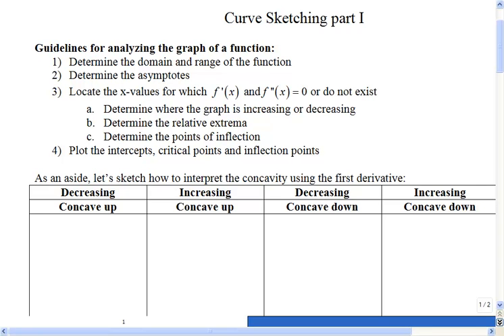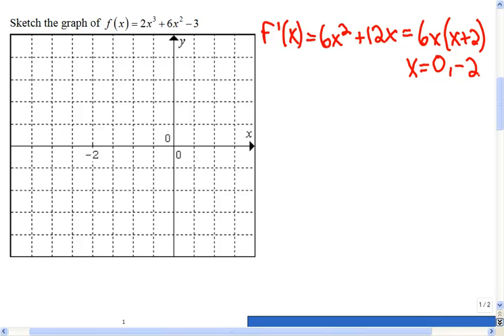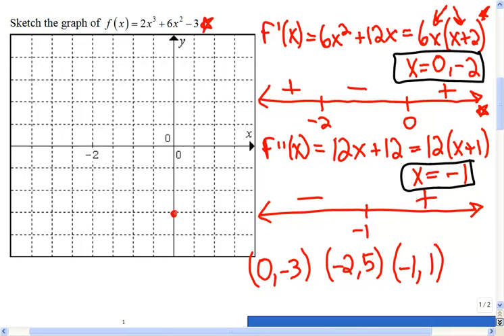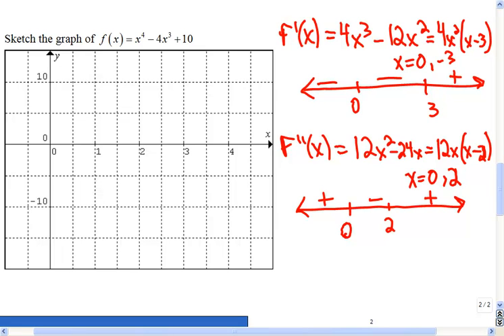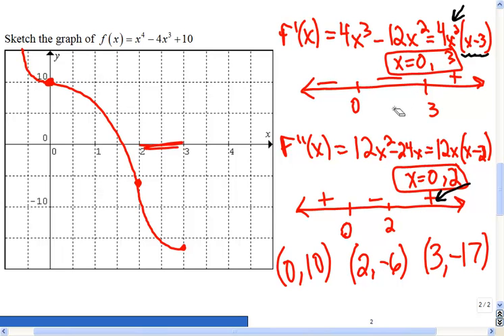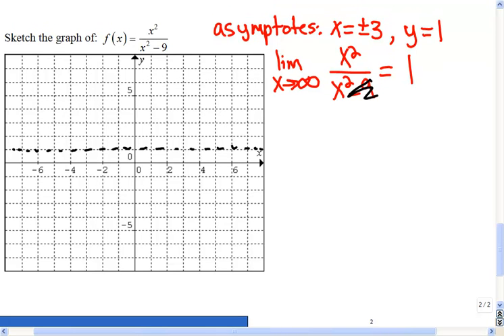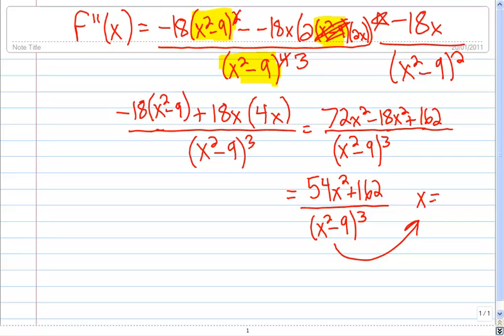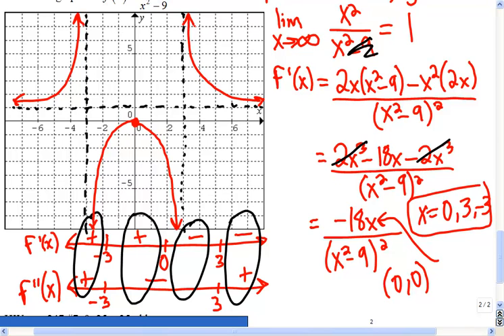Mr Joyce AP Calculus - Curve Sketching part I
In this video we look how to use the first and second derivative to sketch curves of functions.